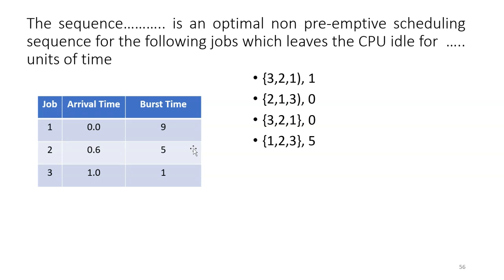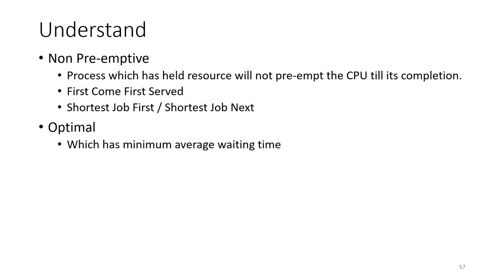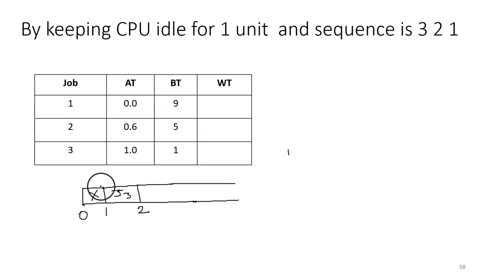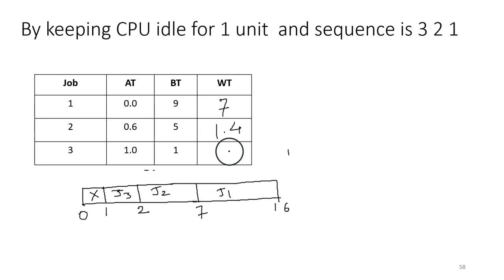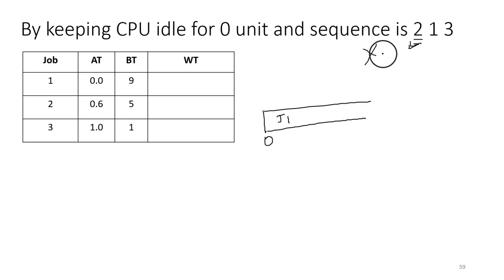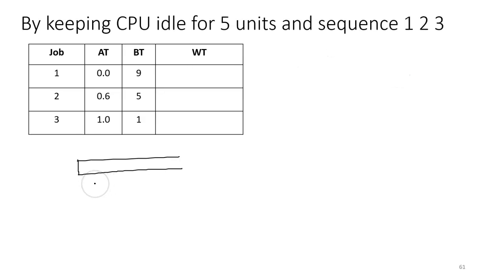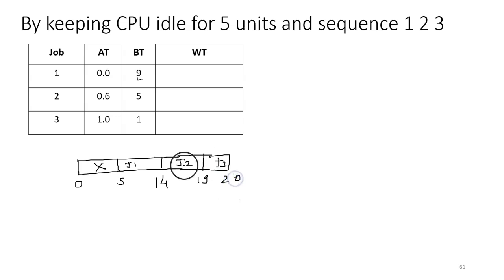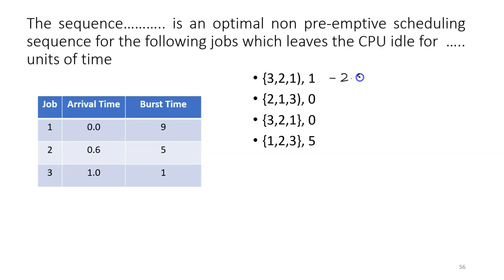Scheduling Algorithm 10 | sjf Shortest Job First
This video lecture covers previous year question asked in GATE 1995 Computer Science and Engineering Examination.
The sequence……….. is an optimal non pre-emptive scheduling sequence for the following jobs which leaves the CPU idle for  …..  units of time